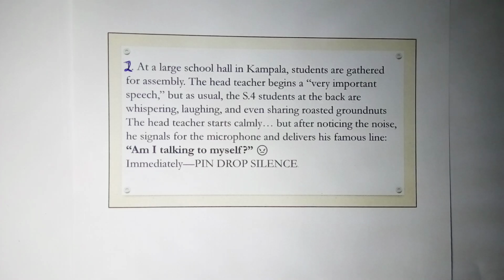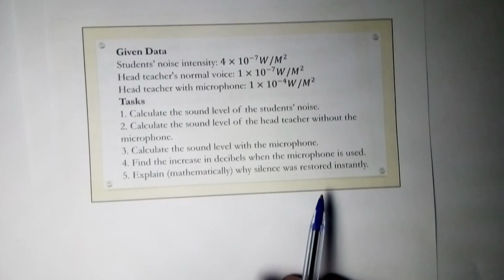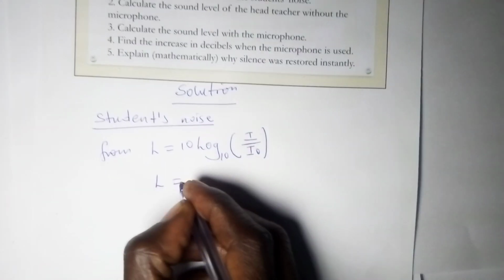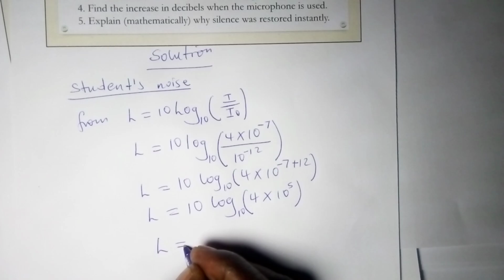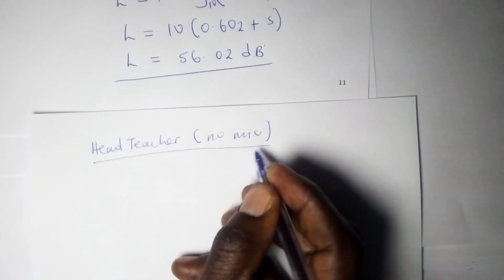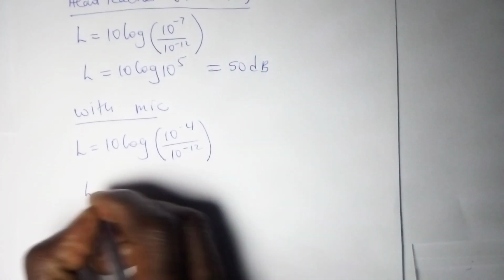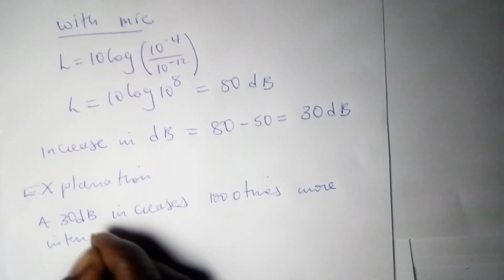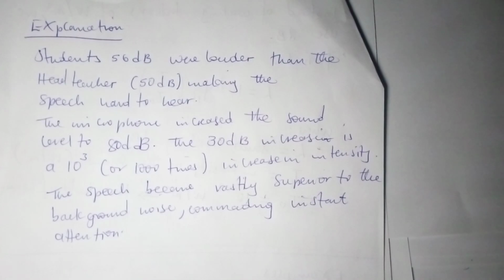APPLICATION OF LOGARITHMS DECIBEL SCALE EXAMPLE EXPLAINED